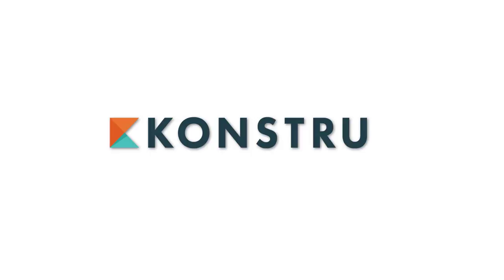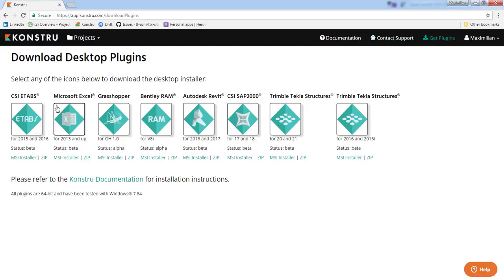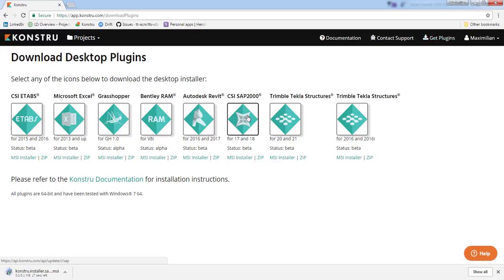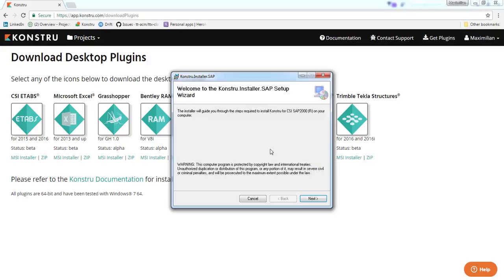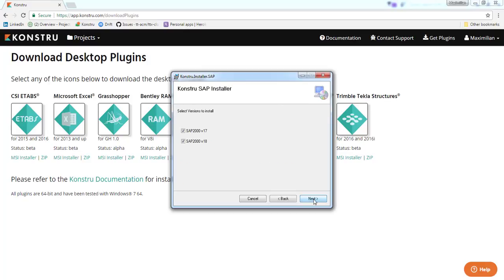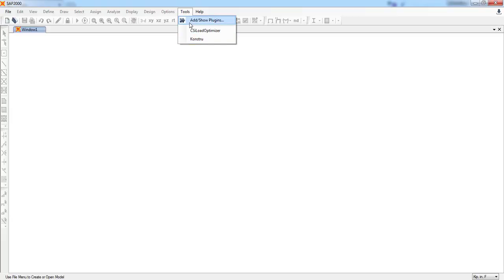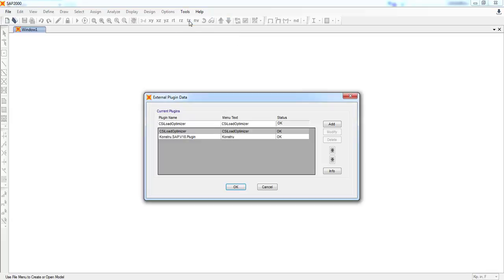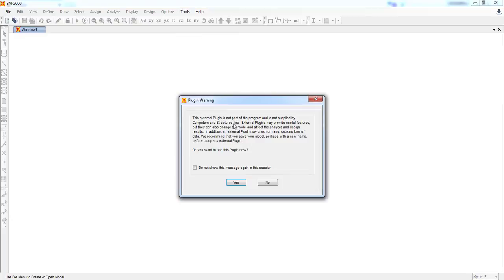How to install the Konstru plugin for SAP2000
Konstru is a web-based version control and interoperability software for 3D models. Using Konstru, you can create projects and models online, manage permissions, review model history, upload & download BIM models from any of your favorite authoring tools like Revit, ETABS, Tekla, Grasshopper, etc. This video tutorial demonstrates how to install the SAP2000 plugin for Konstru and then upload your SAP2000 model into Konstru.